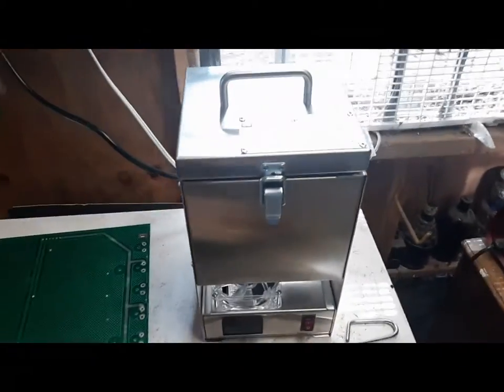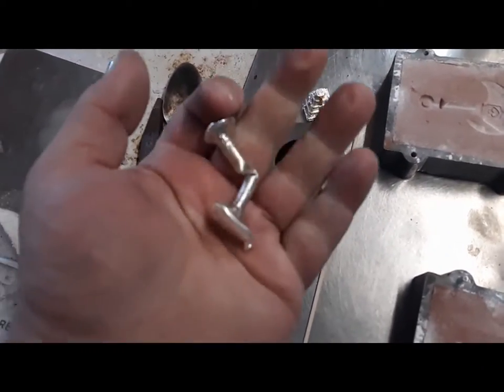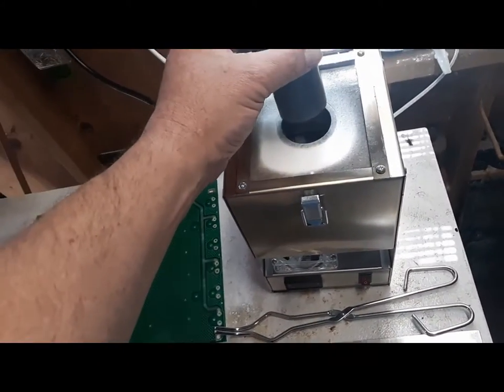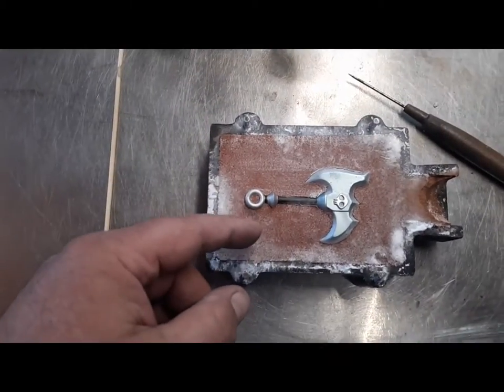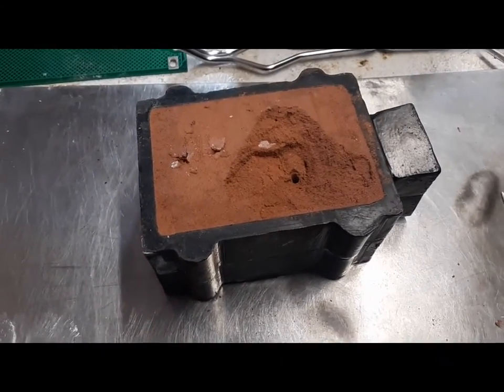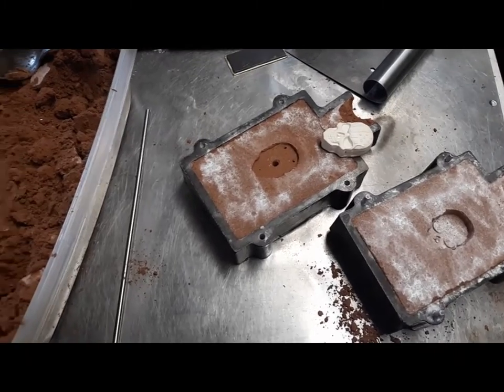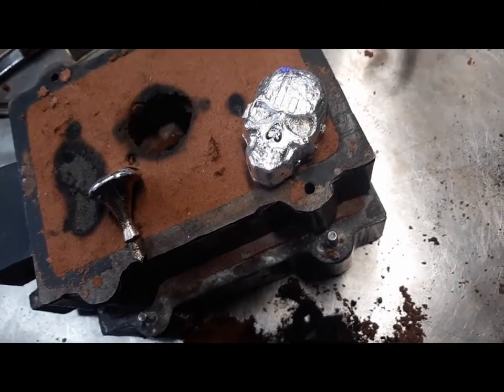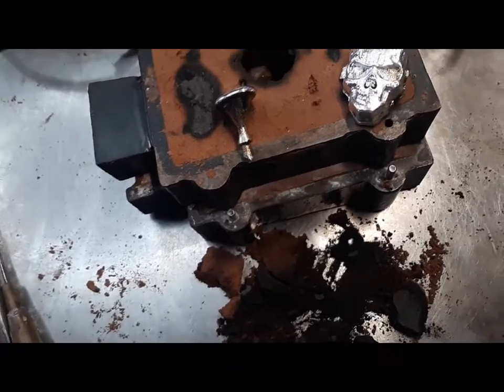A Quick Pour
First 3 silver pours in my new micro mini super sub compact economy sized TableTop QuickMelt 30 ozt (really?) Furnace. Will I kill this one as quickly as the last one?